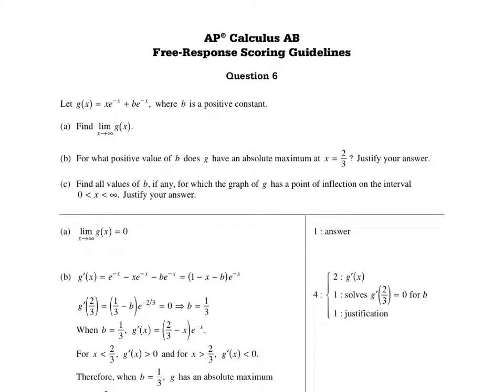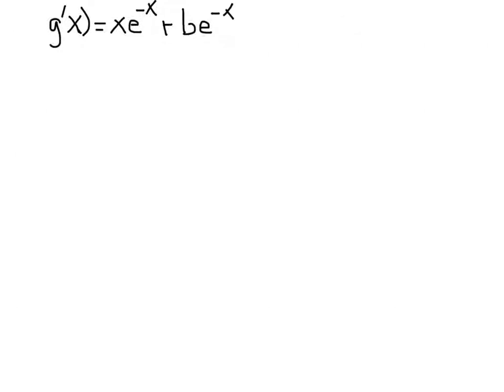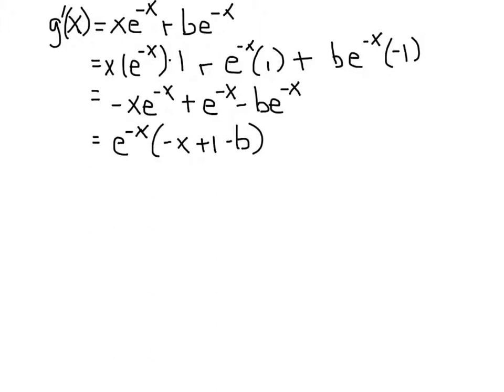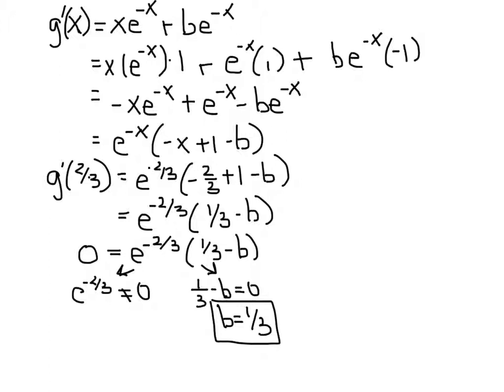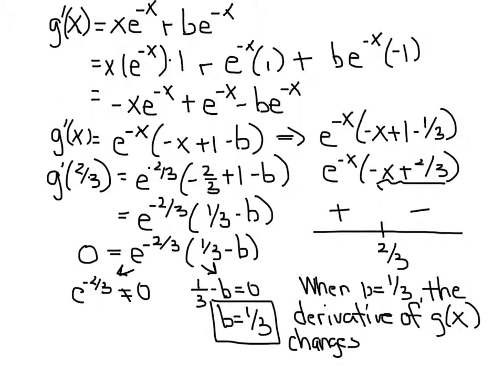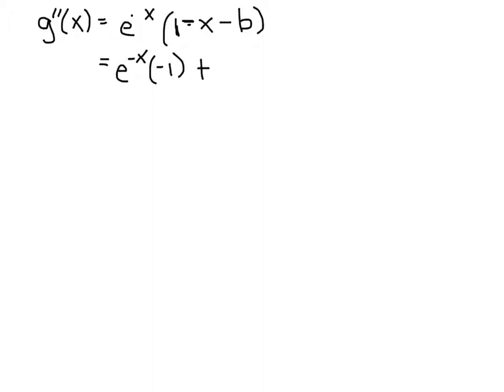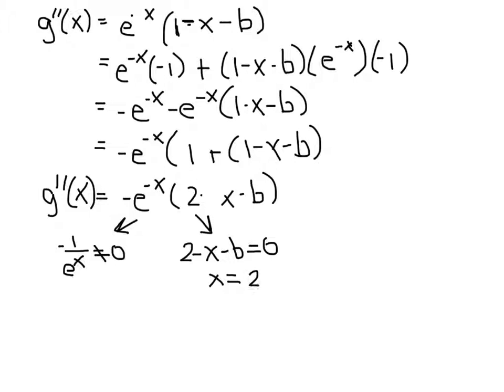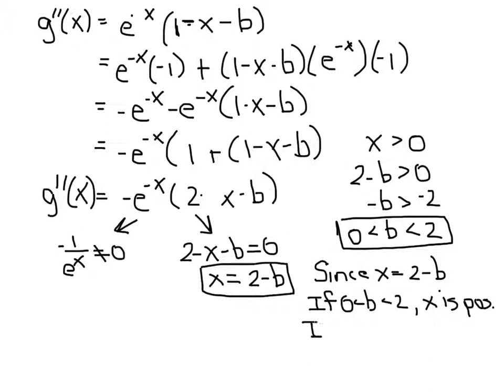Practice Test #1 FRQ#6